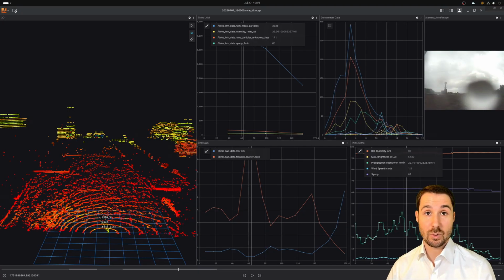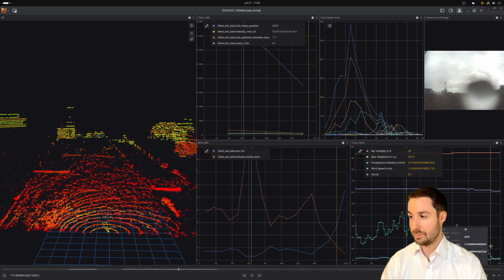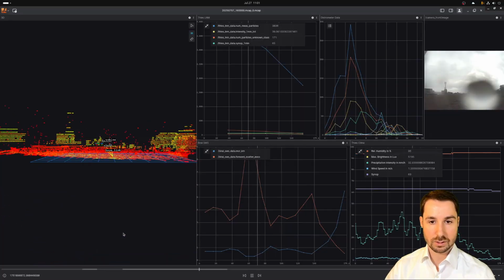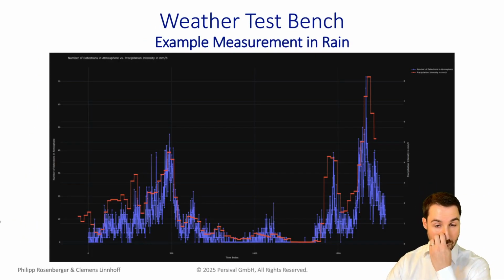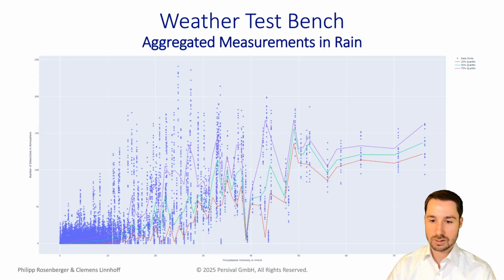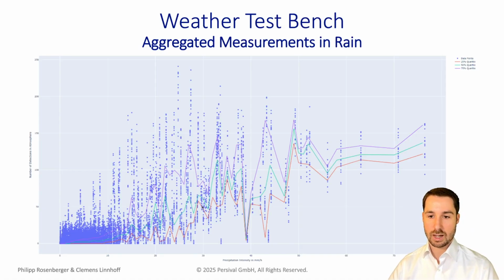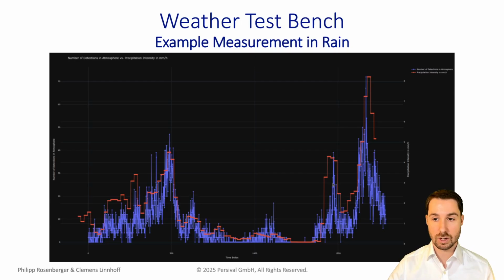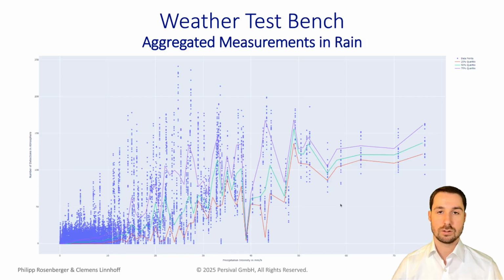Tutorial #14: How to measure weather influence on perception sensors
In this video, Clemens, our CTO, introduces the Persival Weather Test Bench. It automatically records sensor measurements in adverse weather conditions, such as rain, snow, and fog. With these measurements, you can evaluate how perception sensors like lidar, radar, and cameras perform under real-world weather conditions.

Key Topics Covered:

Weather Impact on Sensors: Learn how environmental conditions affect atmospheric detections and target visibility.
Automated Performance Measurement: See how the Weather Test Bench captures sensor data and aggregates it into performance curves.
Validation Workflow: Discover how these real-world measurements can be compared to simulation results to validate sensor models under challenging conditions.

If you have any questions, drop a comment